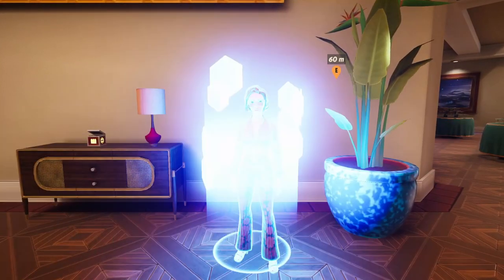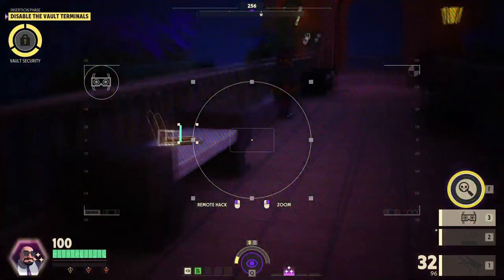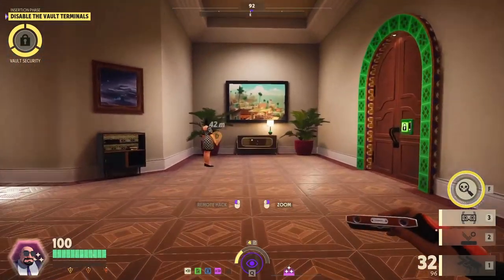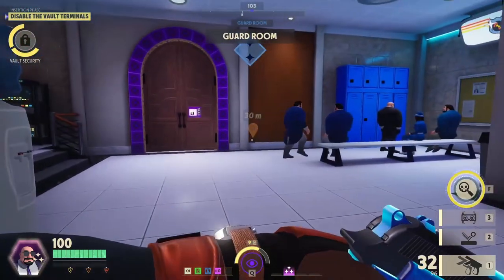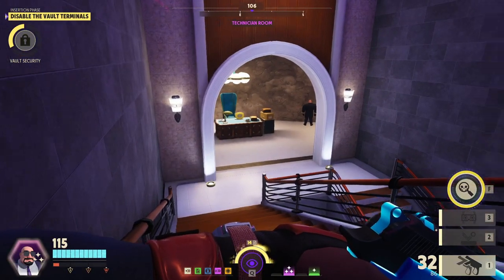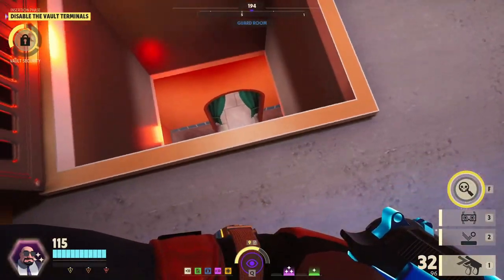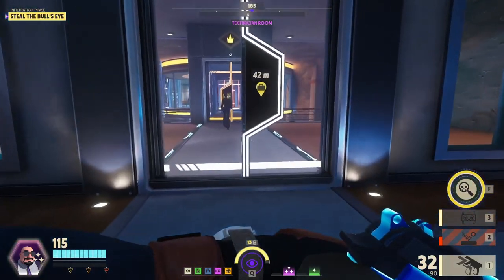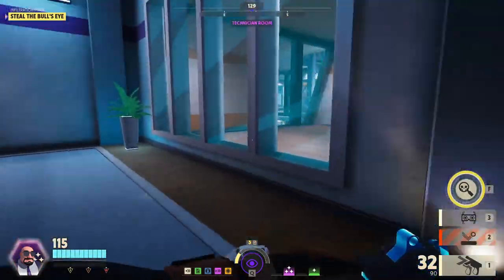FULL AUTO PISTOLS | Cavaliere Solo Gameplay Deceive Inc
Alright, let's start it up! Welcome to an exhilarating gameplay commentary video of Deceive Inc, featuring the detective, Cavaliere! Join me as we dive into the thrilling world of espionage and deception in this action-packed multiplayer game.

Hired by Deceive Inc to steal the package, Cavaliere must grab keycards and field upgrades to complete the mission.

For this mission we’ve chosen the following loadout:
Cavaliere’s Weapon 3: Wyverns
Cavaliere’s Expertise 3: Redemption
Cavaliere’s Passive 2: Maximum Velocity

Along with the following Gadgets:
Bounce Pad
Spyglass

Throughout this Deceive Inc gameplay video, I'll provide insightful commentary, sharing my thoughts on Cavaliere's gameplay style, my choice of equipment, and any clever tactics. Watch closely as Cavaliere effortlessly blends into her surroundings, utilizing various gadgets and abilities to deceive until we’re the last spy standing (hopefully!)

Whether you're a fan of intense multiplayer games, stealth gameplay, or simply enjoy watching skilled players in action, this gameplay commentary video will keep you on the edge of your seat. So, grab some popcorn, sit back, and join me as we complete Operation: Hard Sell  for Deceive Inc with Agent Cavaliere!